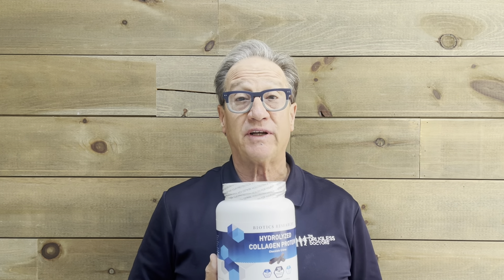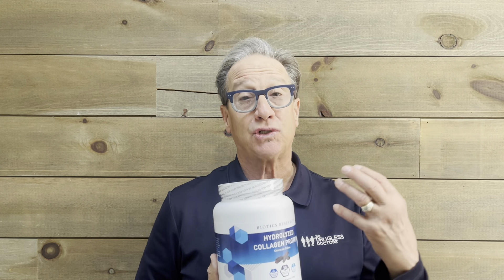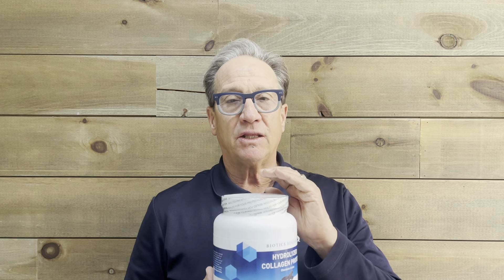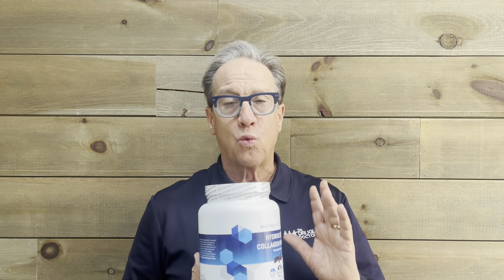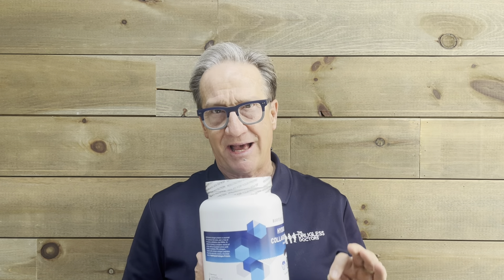Product Spotlight: Hydrolyzed Collagen Protein Powder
@DruglessDoctor is here to talk about one of his favorite products: Hydrolyzed Collagen Protein from Biotics Research, and how it has helped his hair, skin, and nails - at almost 70 years young!

or our practice in Westlake, OH, where you can purchase the Protein at our Wellness Store.